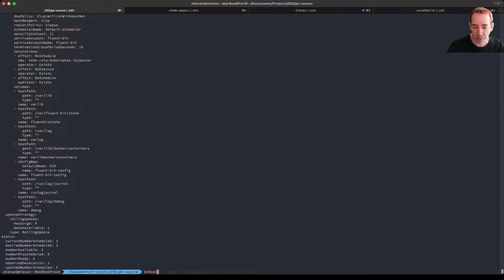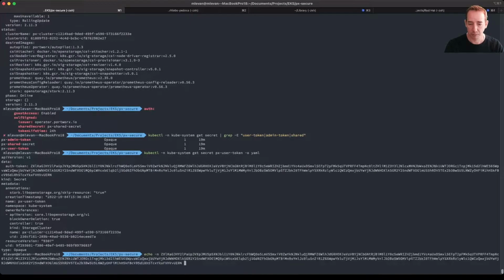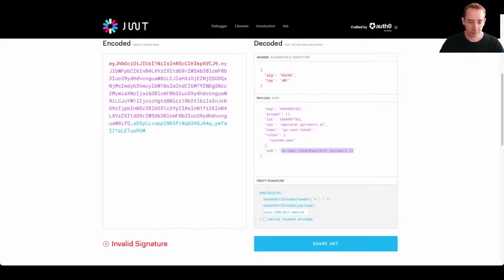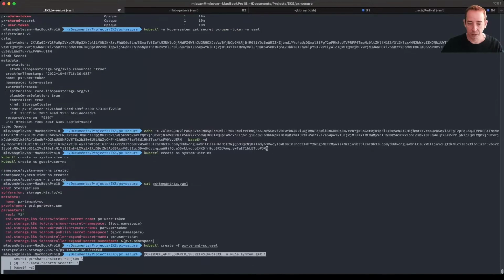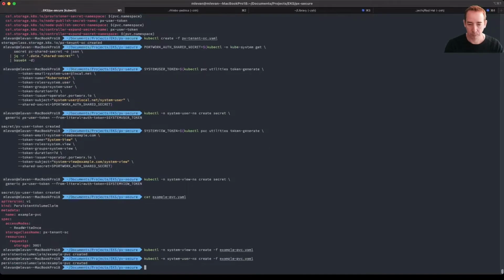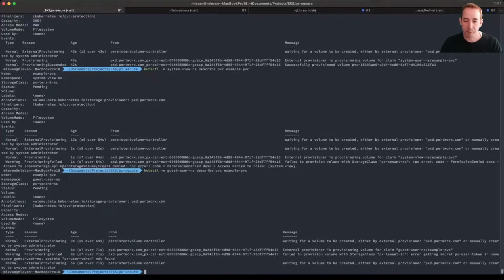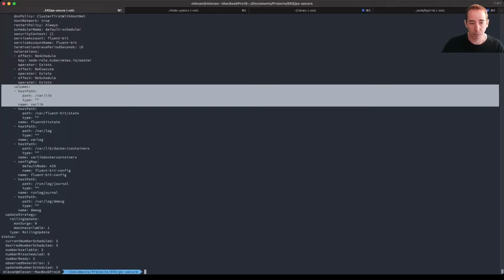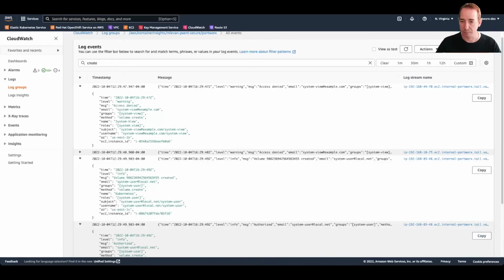Secure your data with Amazon EKS and Portworx using Role-based Access Control and Auditing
In this demonstration, we will look at how Amazon Elastic Kubernetes Service (EKS) and Portworx work together to meet security and compliance requirements. Role-based access controls allow for integration into a customer's existing authentication frameworks, making it possible to utilize authorization and ownership. This gives users the ability to deploy mission-critical applications into production with the confidence that their data and applications remain secure. The capability to log and audit user access of the volumes allows customers to integrate Portworx into their existing security frameworks and conform to any security requirements.